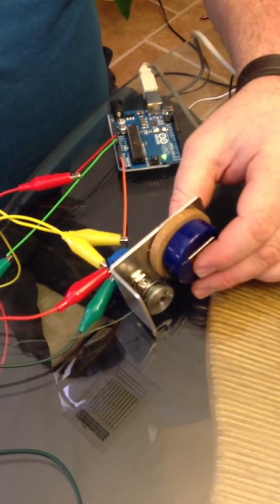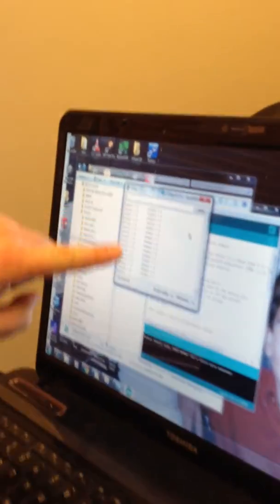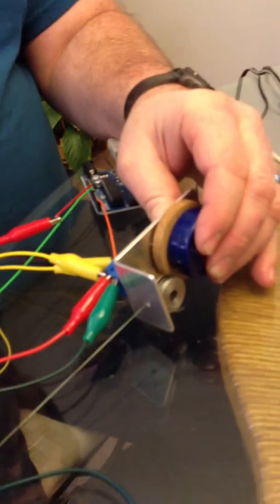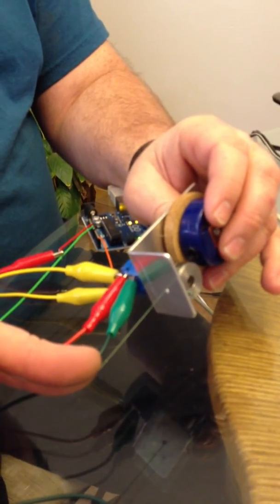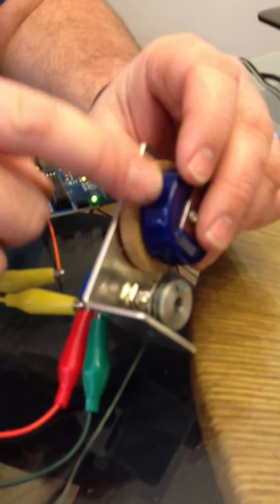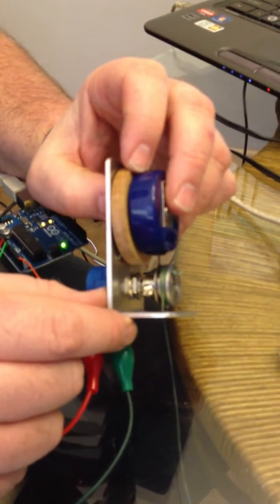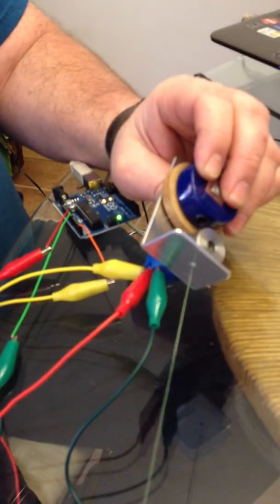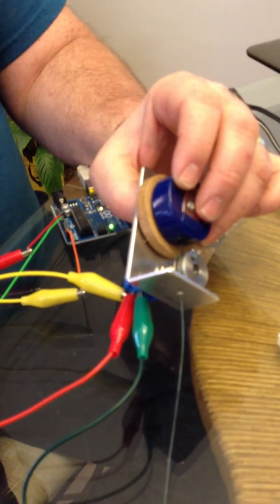Cheap String Pot Pt. 2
Cheap string Pot hooked to an arduino just to show it works correctly. Sorry about the portrait view. Unfortunately, I shot it in portrait on my iphone 4 so...